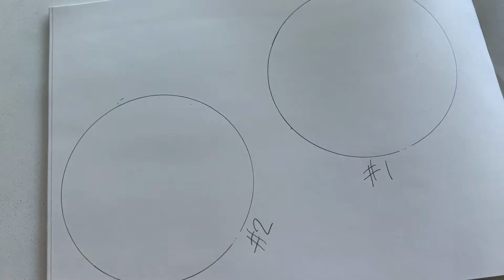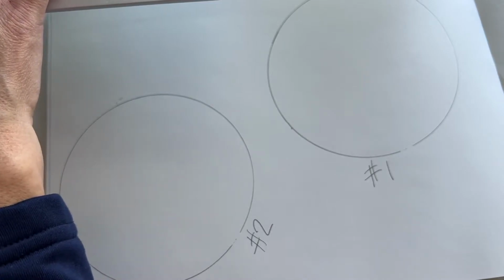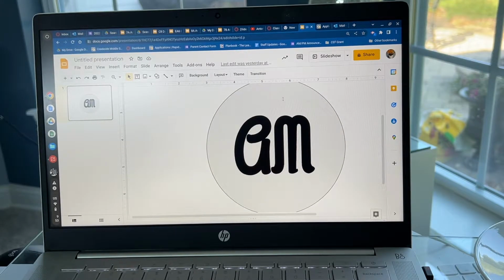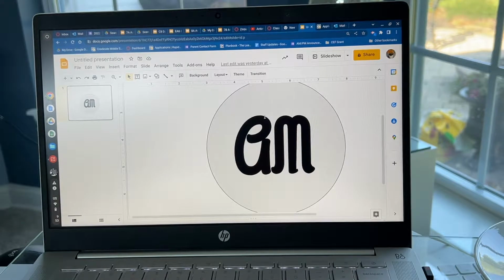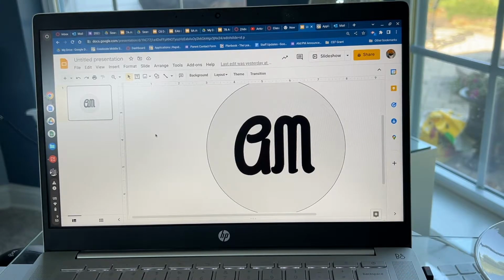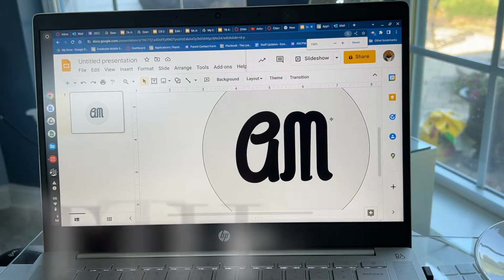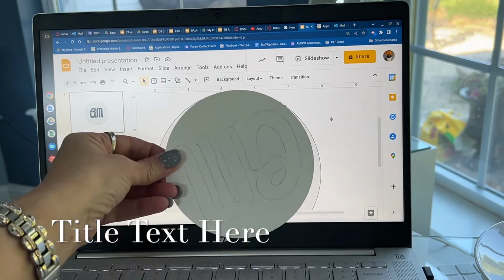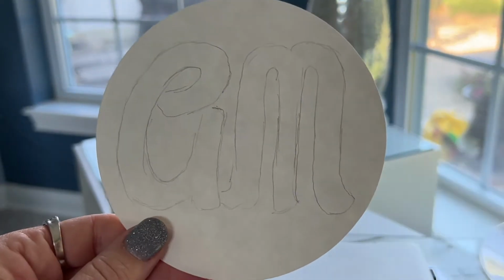Circle WOW Project